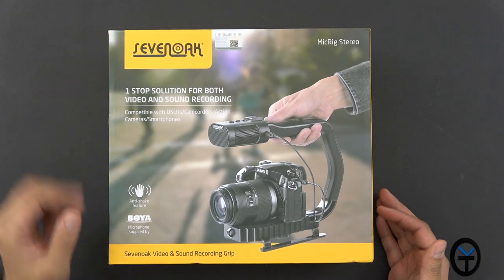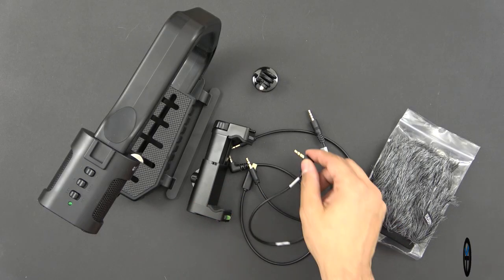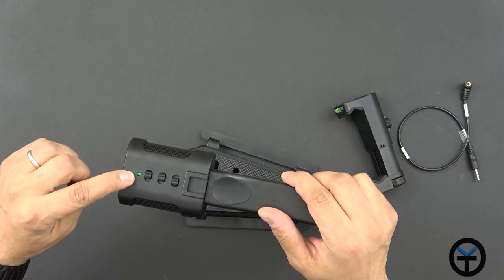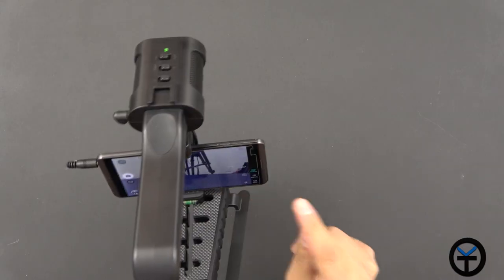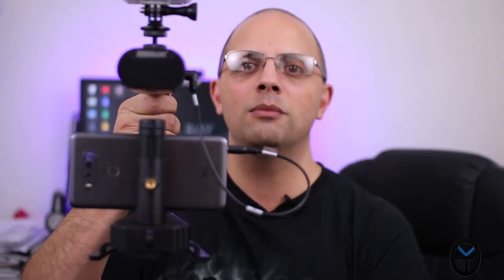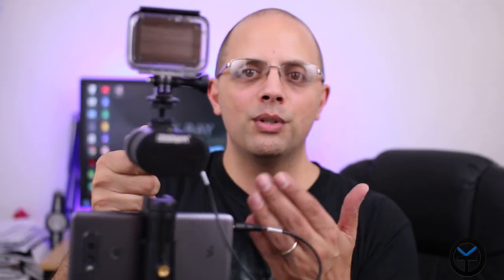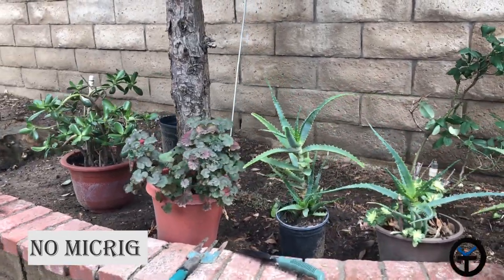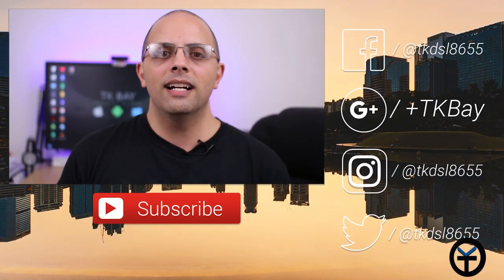MicRig dual Stereo condenser Mics video and Sound recording starting at $30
Amazon Daily  Deals: